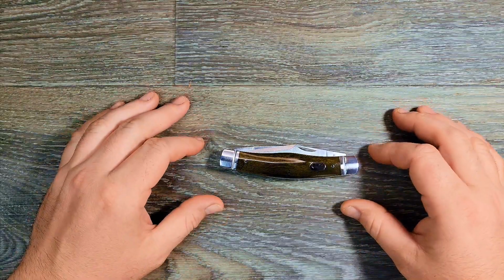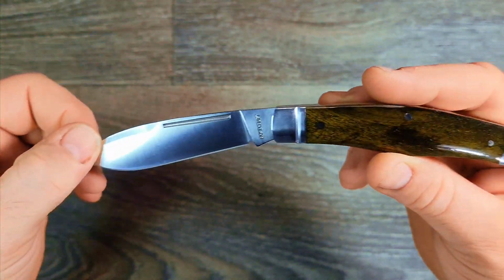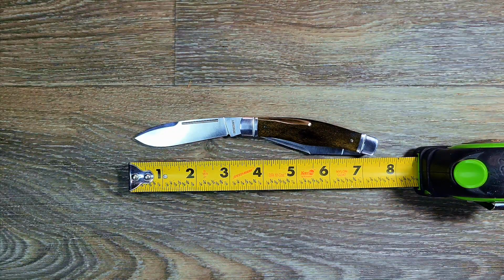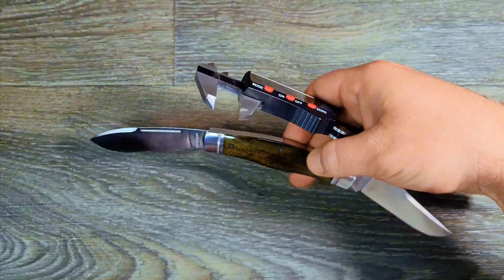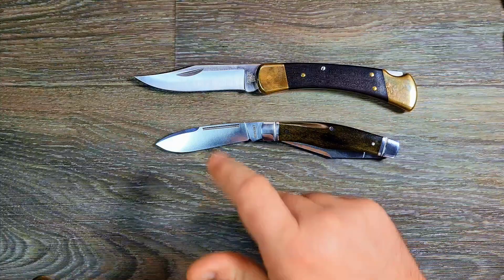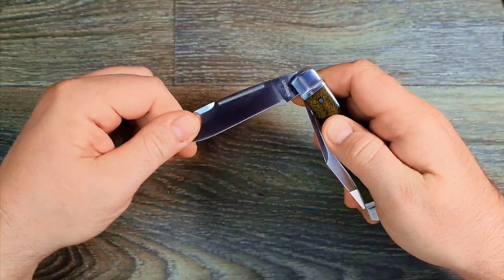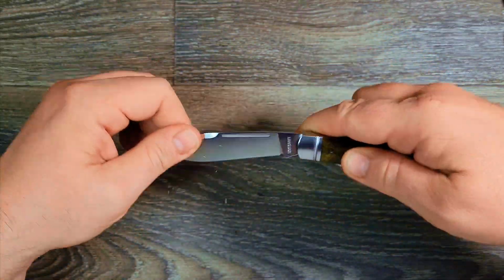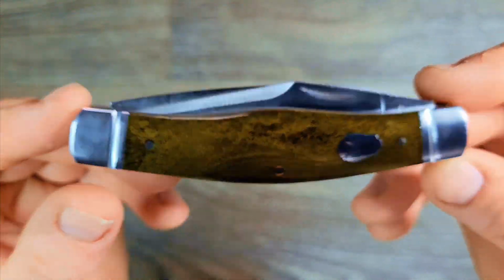A Moose Blade?! Rosecraft Blades Mosquito Lake Moose Overview and Review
Looking for more knife content and live streams? Go checkout knife tube schedule by clicking the link for weekly and daily live schedules to see who's going live and when

Checkout these other awesome channels!